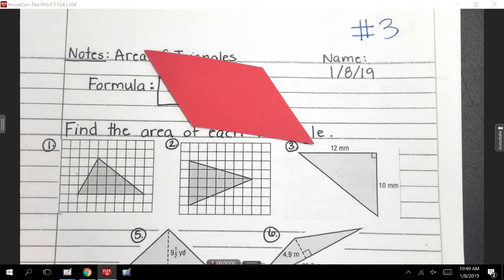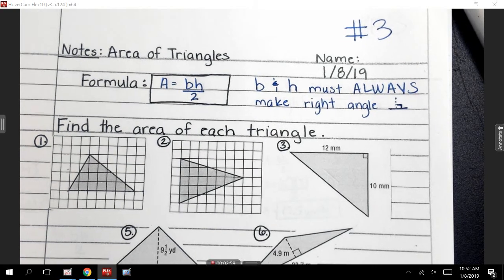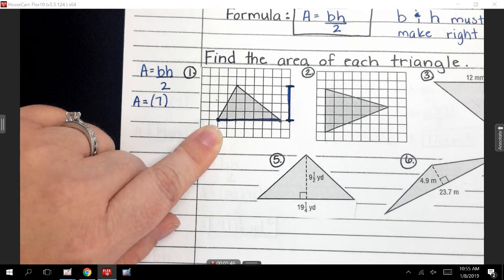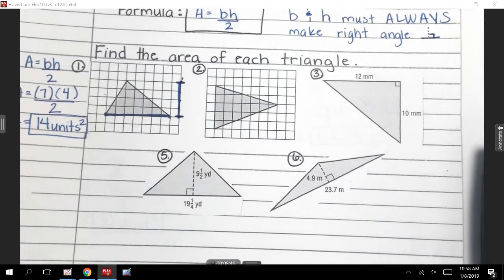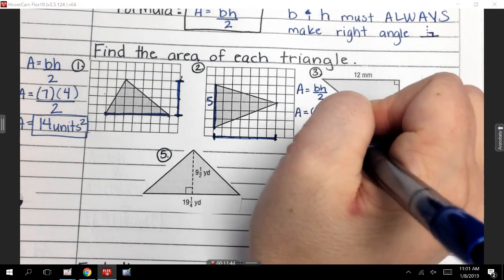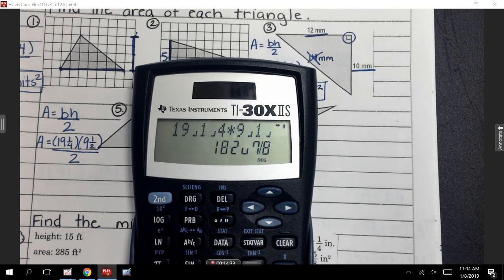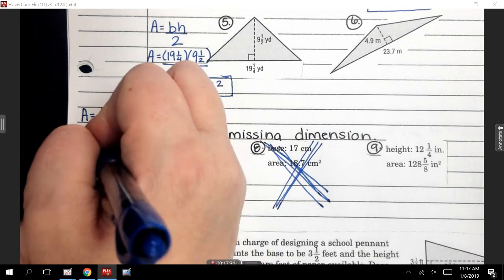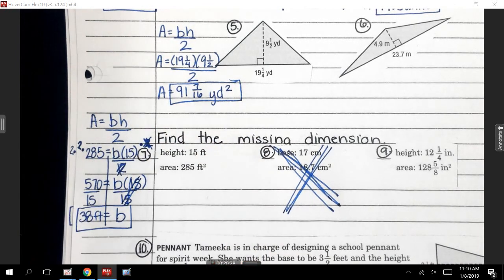January 8, 2019 Area of Triangles (in class notes)